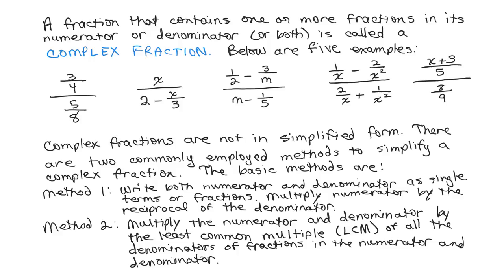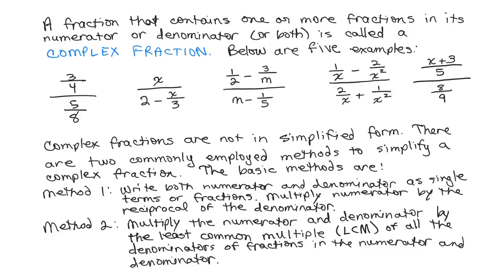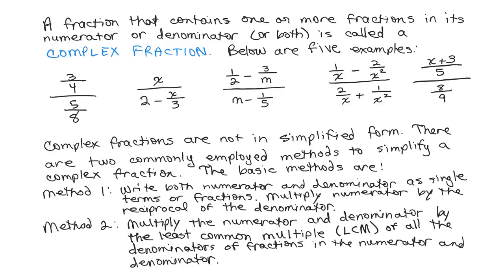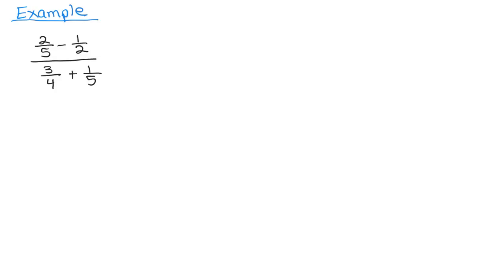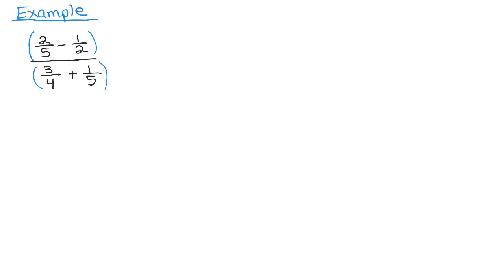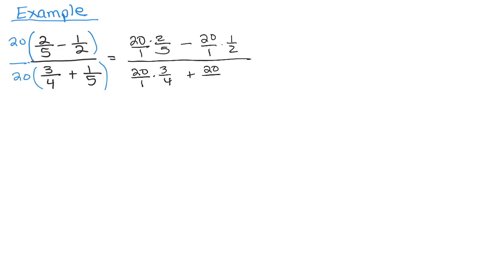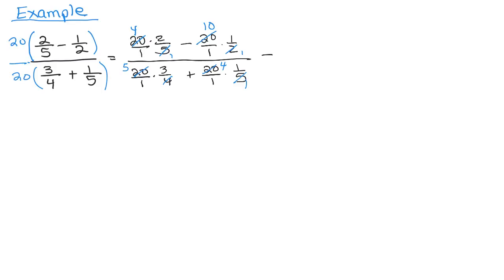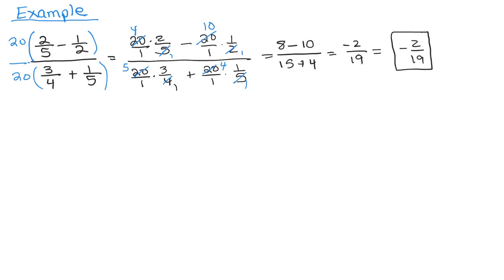Complex Fraction Example 7